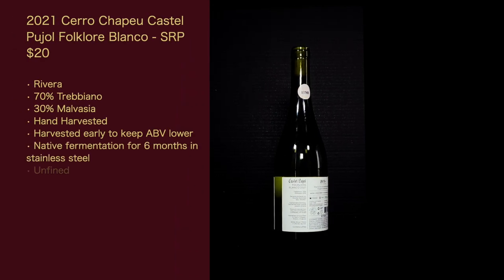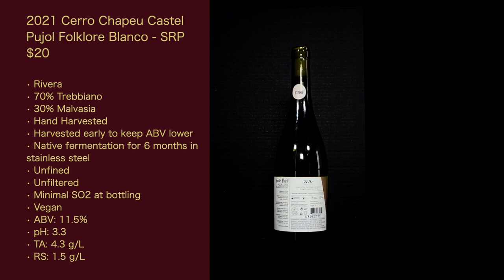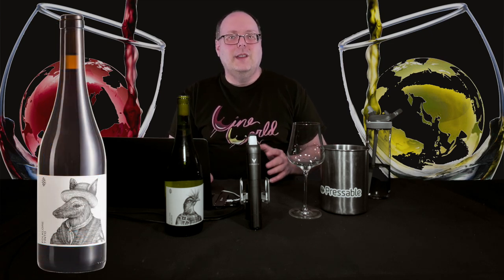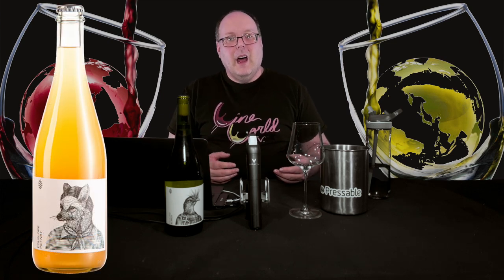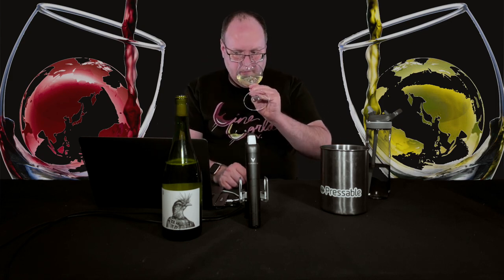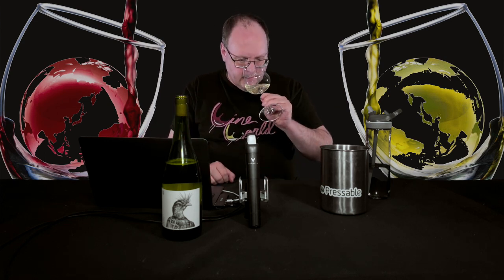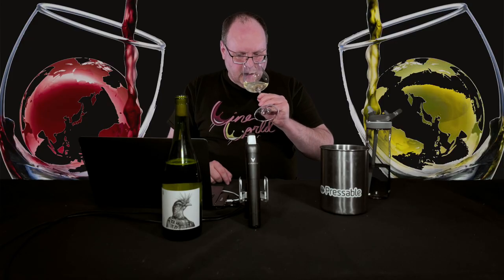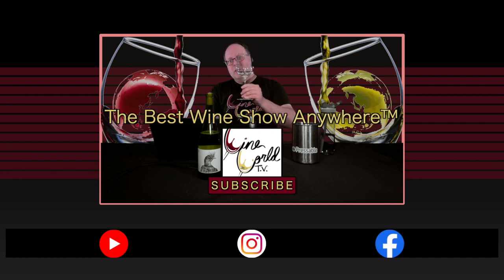Reviewing - 2021 Cerro Chapeu Castel Pujol Folklore Blanco - Episode #131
Welcome to the 3rd of 9 videos on Uruguayan wines. In this episode I'm reviewing the 2021 Cerro Chapeu Castel Pujol Folklore Blanco. This is a free sample provided to me and I have no restrictions on how I review it.

South American Wine Guide (the best overall source for SA wine)

Wine, Wit, and Wisdom - It’s Official: New Grape Varieties Approved for the Bordeaux AOC